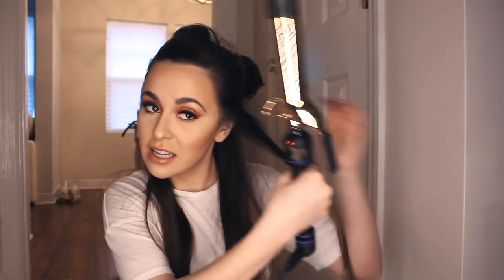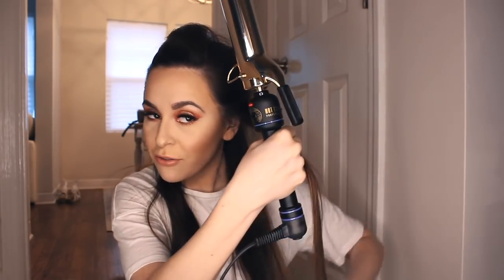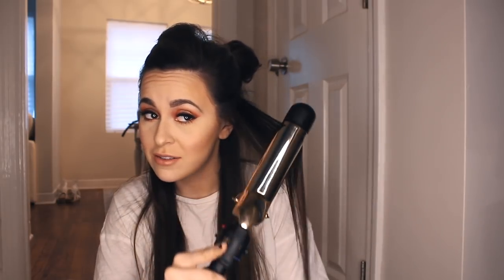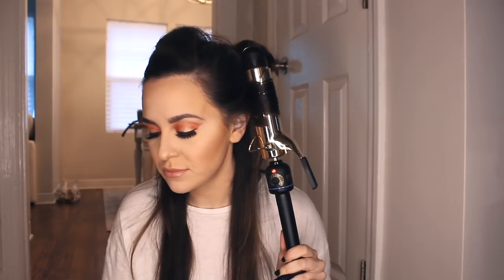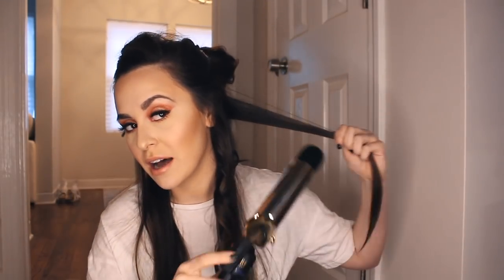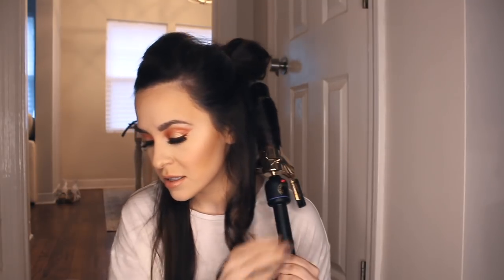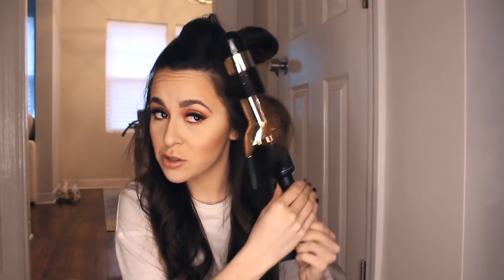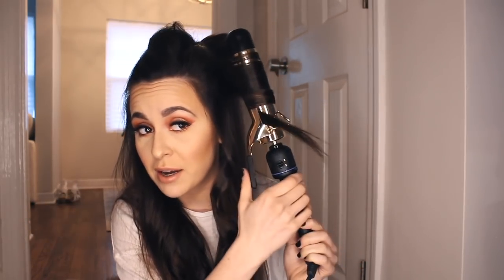UPDATED 2018 HAIR TUTORIAL - BIG BEACHY WAVES! | LifeOfMeganandLiz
You guys requested this one, so here it is An updated hair tutorial on how I curl my hair

What I Used:
Klorane Dry Shampoo:
http:bit.ly2oAq6g0

Paddle Brush:
http:bit.ly2FGywKl

Hot Tools 1.5in Curling Iron
http:bit.ly2FGxFt7

and Hair Ties

Comment "💜" if you liked this video and we might shout you out in the next video ;D

UPDATED 2018 HAIR TUTORIAL - BIG BEACHY WAVES
https:youtu.beP7JahtBWUFU

About LifeOfMeganandLiz:
Welcome to the Life Of Megan and Liz Official YouTube Channel! When we’re not busy creating music some of our hobbies and interest consist of beauty, fashion, hair styling and bunch of other stuff. We vlog it all and share it with you!

Love,
M&L